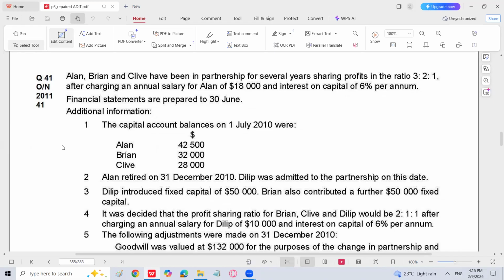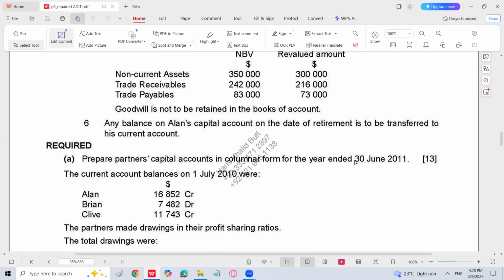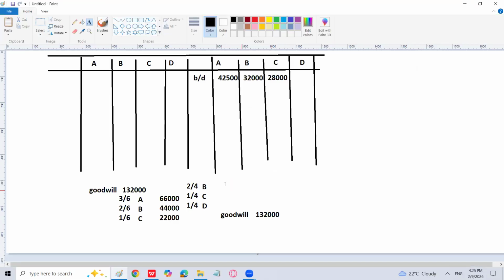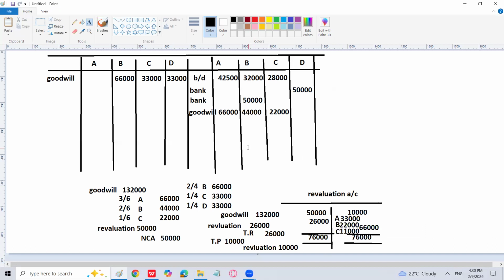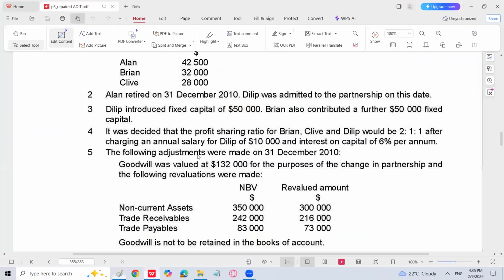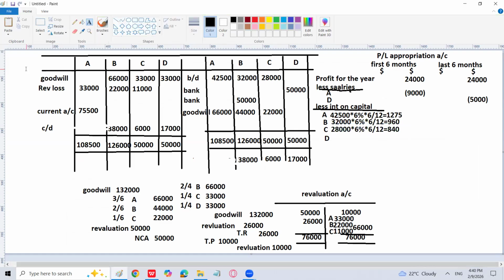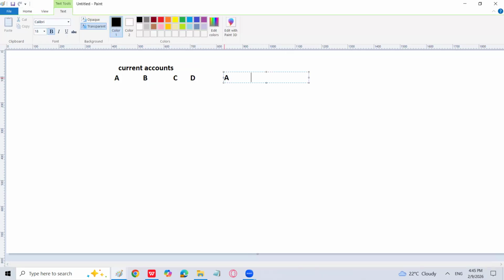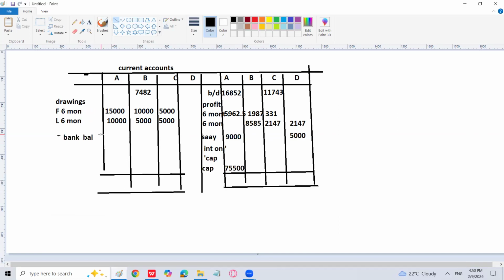-A 2 -Accounting -Profit and loss- Sharing Arrangements-Lecture-9-ON-11-41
Certified O/Alevel Accounting Teacher              ON-11-41-IMP